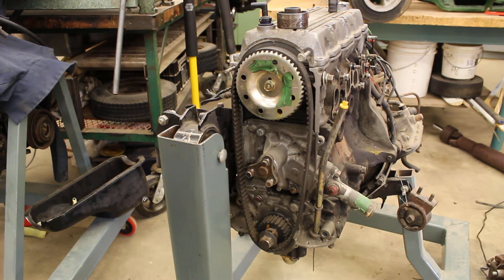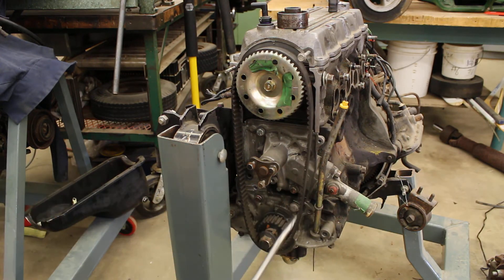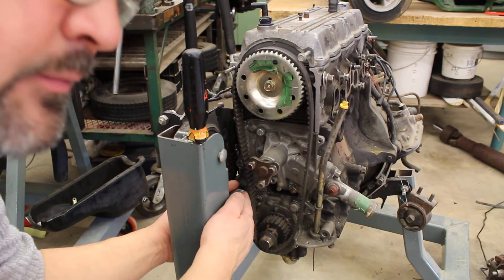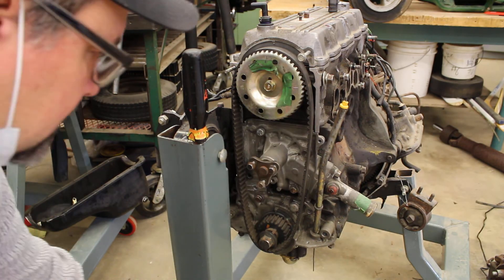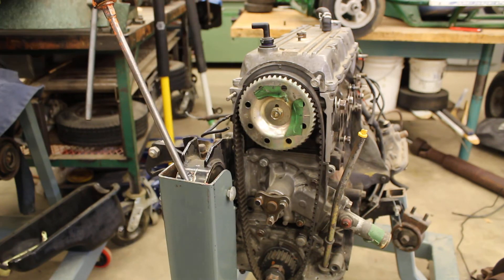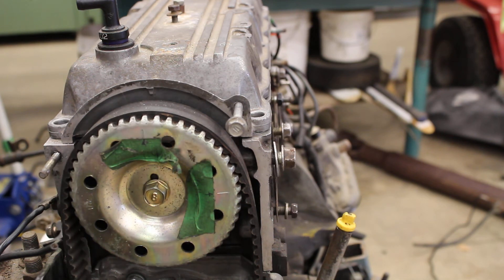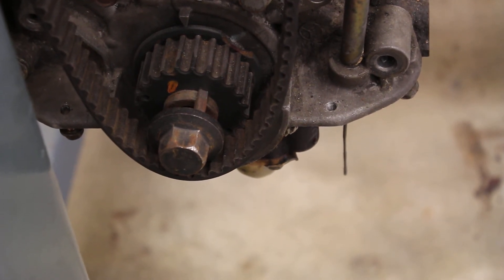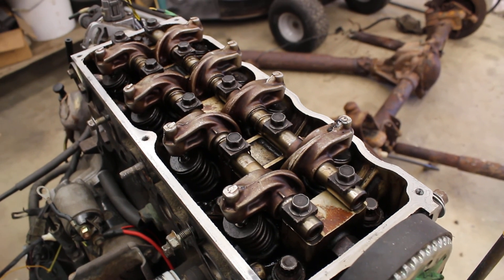Timing Belt Explained - Ford Fiesta motor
This 1.2L Ford SOHC motor is used to demonstrate basic timing belt theory. Crank and cam gear alignment marks are also shown.